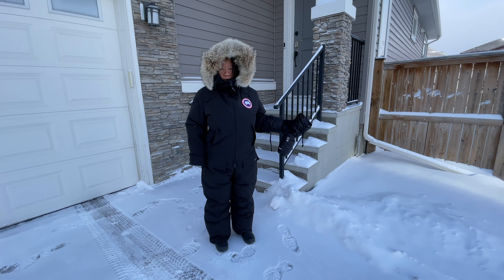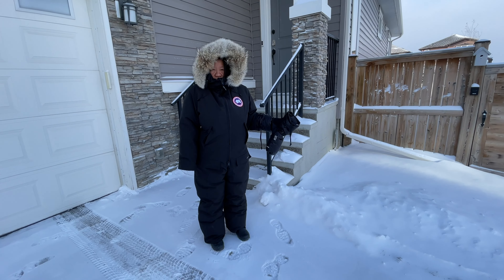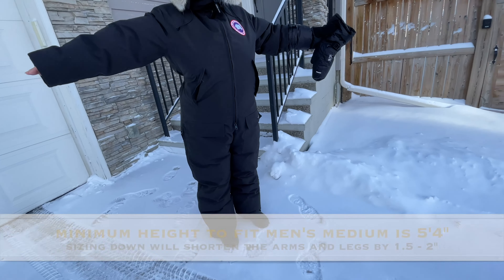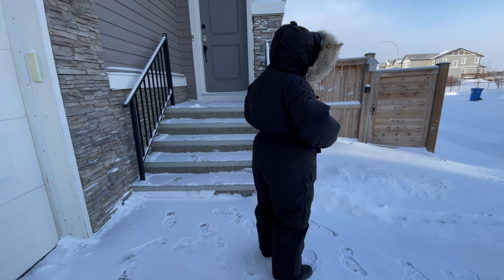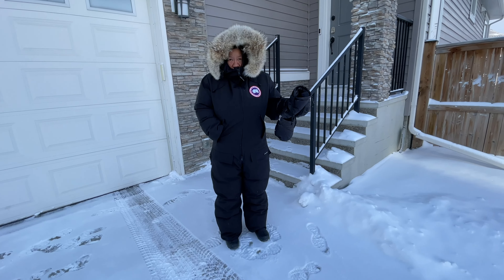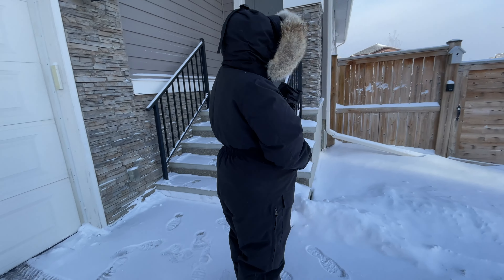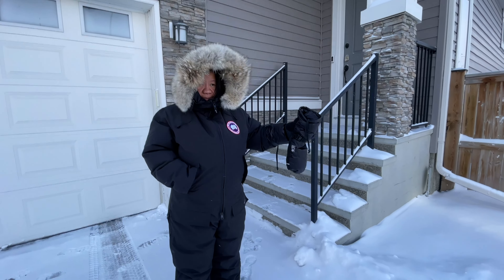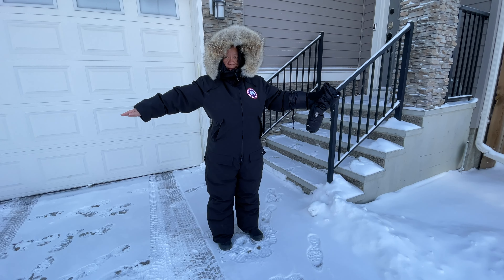Canada Goose Arctic Rigger Coverall fit on a female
Some of my viewers have requested I do a female fit of the Canada Goose Arctic Rigger Coverall.  In this video I am featuring Mrs. Piercedasian and she is a shortie at 5'2" tall.  Her and I are almost the same size but I do have a 2" height advantage over her that allows the length of the snowsuit to JUST fit my frame properly.  Mrs. Piercedasian is a tad bit too short for the men's medium (Canada Goose unfortunately doesn't make a fusion or female fit of this suit) and given her height that I think the optimal length for her is a men's small.  There are challenges when buying a one piece suit like this one because the length could fit but then the hip/waist/chest ratios could be off.  YMMV so the only way to know is to go to a store or order online and do the fitment test.  Mrs. Piercedasian loves the suit but has to be mindful on the length of the leg hems otherwise they'd drag on the ground and tear up the hem.  Not sure if Canada Goose offers hemming services however, if they did I'd get this snowsuit modified for her height.